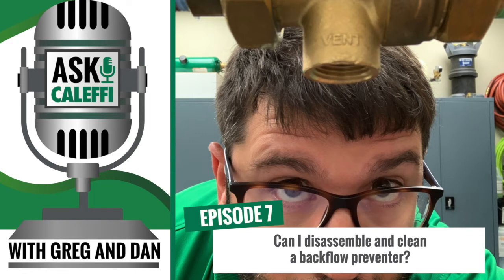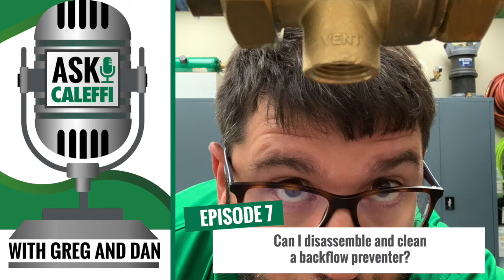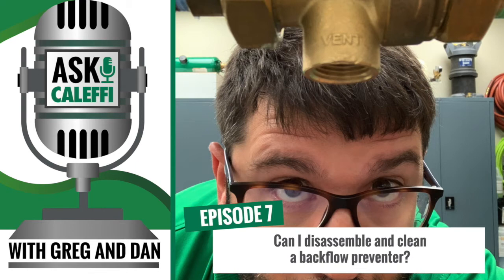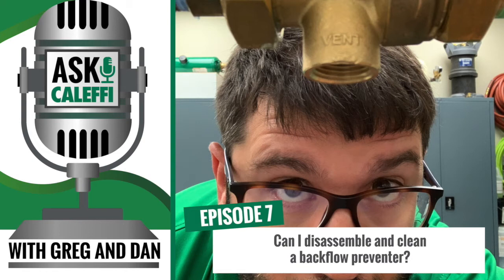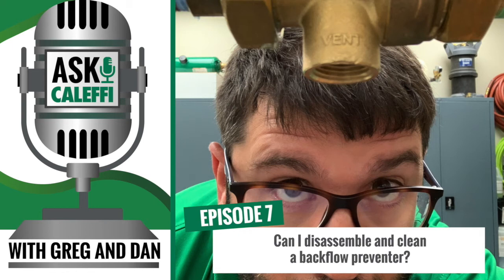#7 Why is this backflow preventer dripping?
The backflow preventer is a misunderstood piece of hardware in hydronic systems. "My backflow preventer has failed. It's dripping. What should I do?" It's easy to replace it. but, has it really failed?

Likely the backflow preventer is doing it's job!  The culprit?  Debris stuck in the check valve.  Greg and Dan discuss how and why the backflow preventer can drip and what to do to eliminate the nuisance drip.

Need a video reference to see how this is accomplished?  Glad you asked!

Want to hear YOUR QUESTION on Ask Caleffi, take this quick 4 question survey for your chance to hear your question in a future episode.